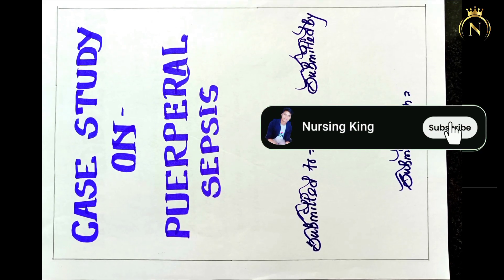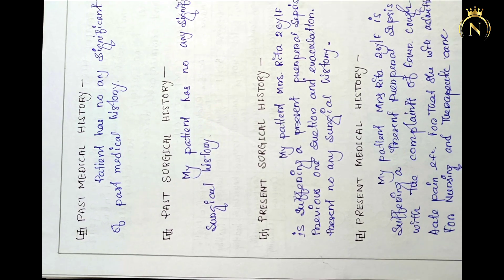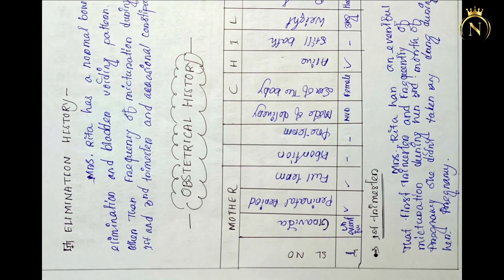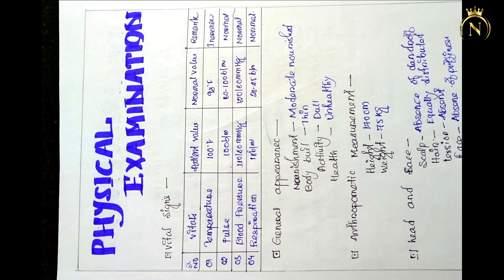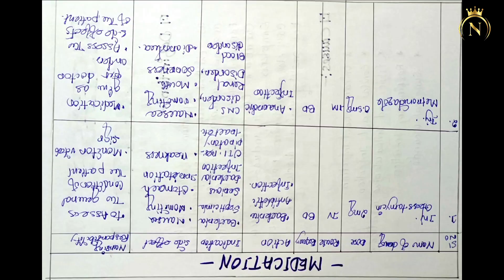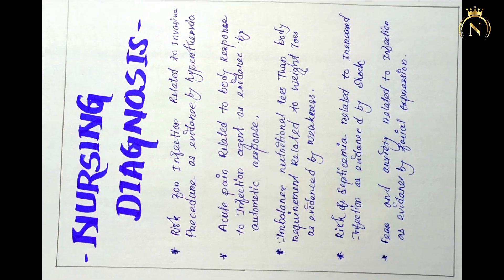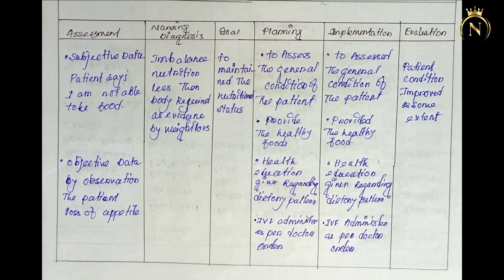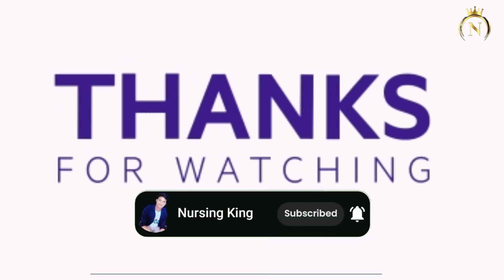Case study On Puerperal Sepsis | Antenatal Case Study | OBG